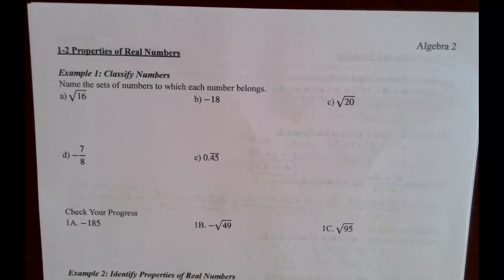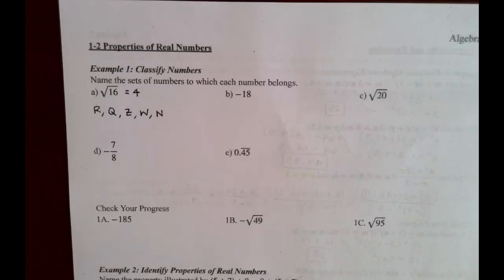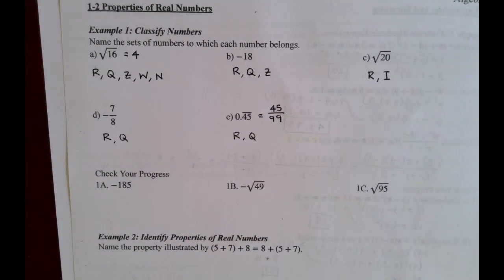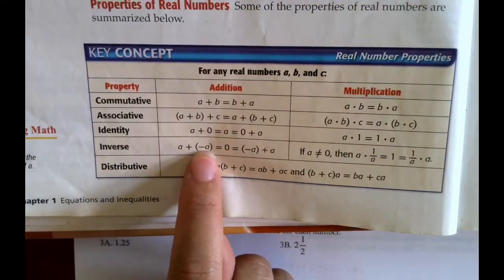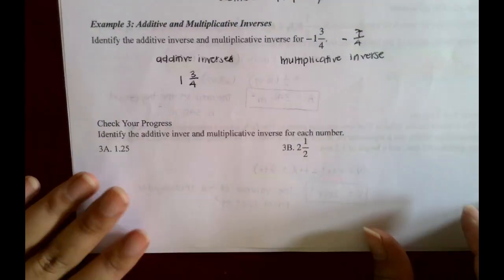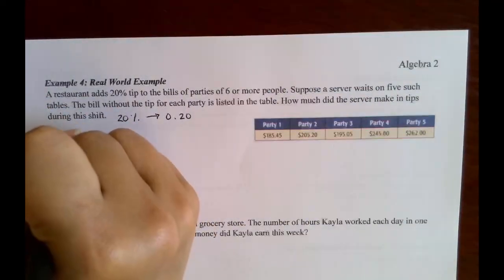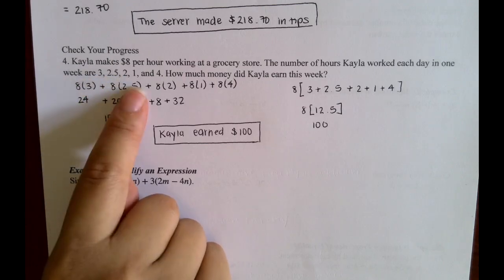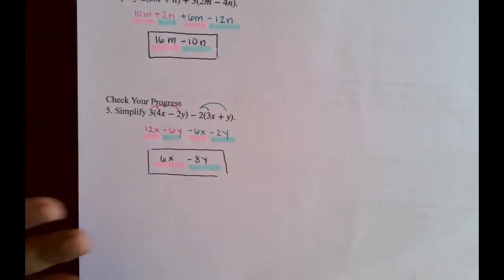Alg 2 1-2 Properties of Real Numbers